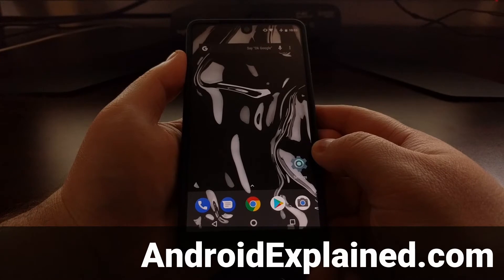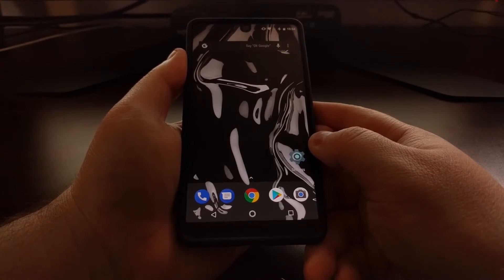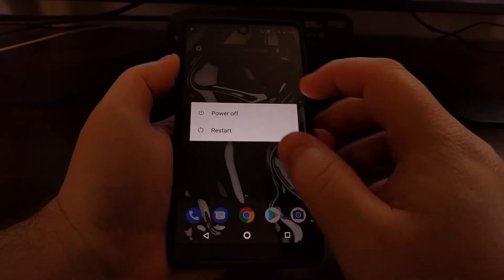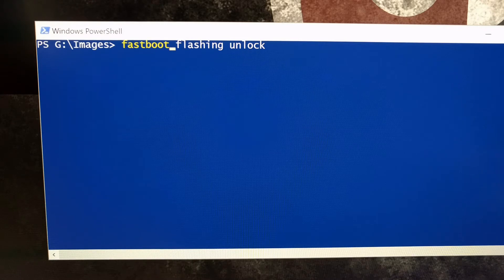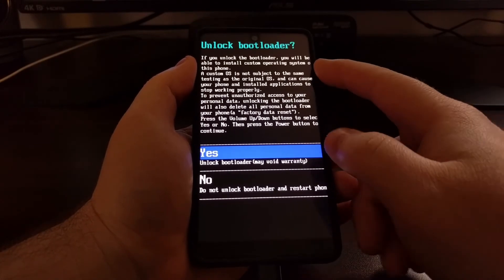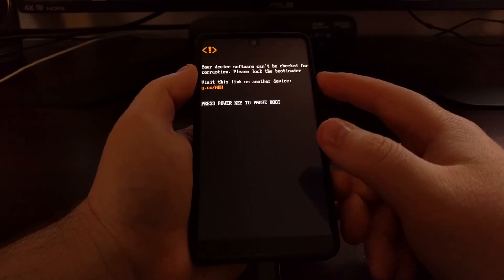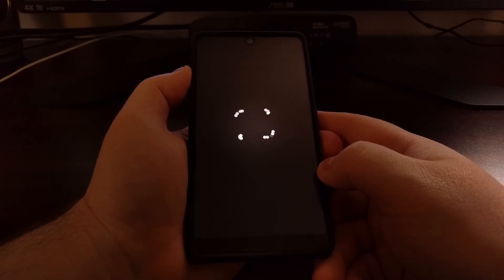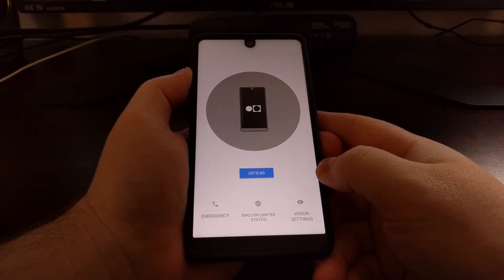Essential Phone | Unlocking the Bootloader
You can follow this detailed tutorial guide below to fully unlock the bootloader of the Essential Phone PH-1 from start to finish.